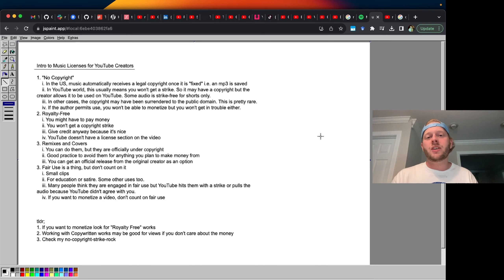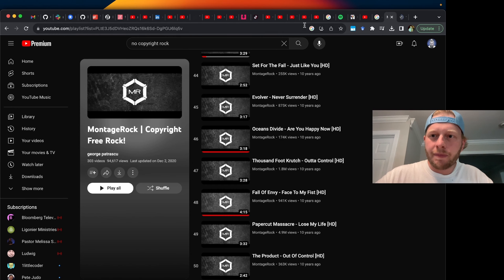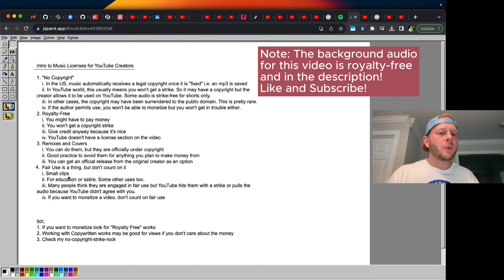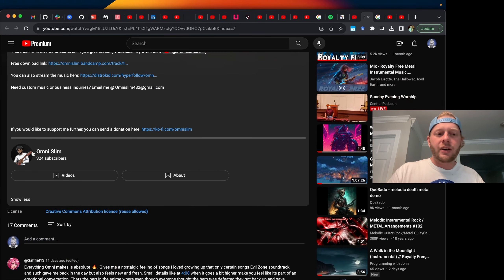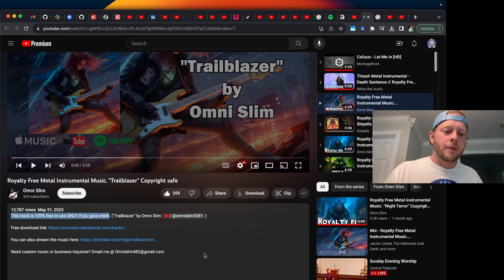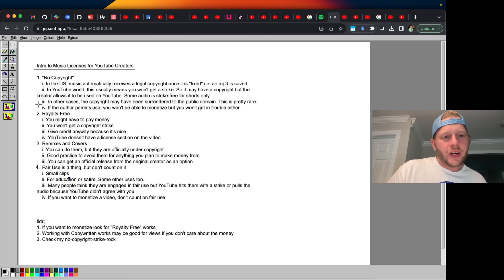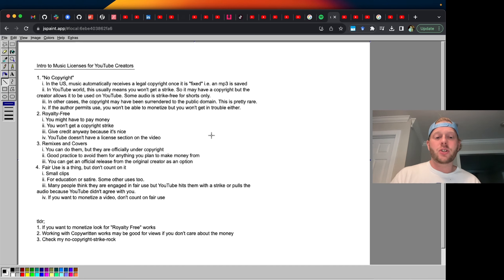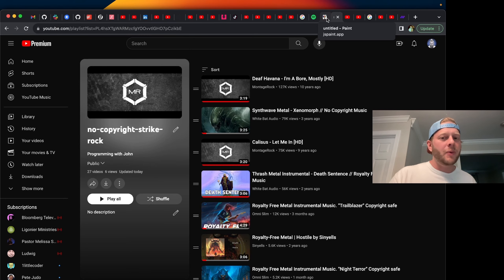Music Licensing on YouTube: Avoiding Copyright Strikes & Boosting Monetization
An insightful guide on Music Licensing for YouTube creators! 🎵

Ever wondered how some creators use popular tracks without getting flagged? I explain how certain copyrighted works can still be legally used on YouTube, and the magic behind it. 🎧

Learn how to avoid those dreaded copyright strikes and understand what these implications mean for your video's monetization. 💰

That's not all! So, if you're looking to amplify your content without worrying about copyright issues, this video is a must-watch for you!

Timestamps:
0:00 - Intro
00:25 - How Copyrighted Music can be Used on YouTube, "Copyright-Free", and "No Copyright" Music
02:07 - The no-copyright-strike-rock playlist
02:21 - Royalty-Free Music
03:18 - Paid Royalty Free Music
04:15 - Remixes and Covers
05:23 - Conclusion and Recap